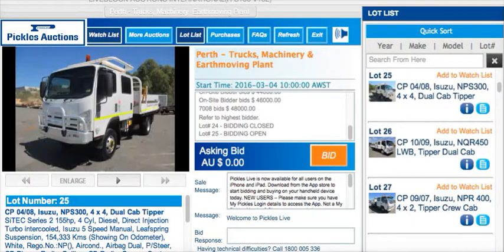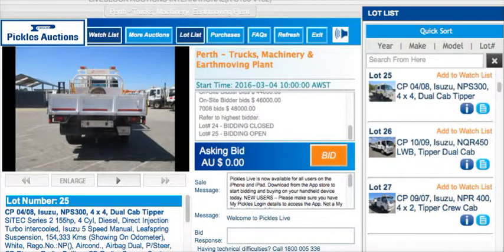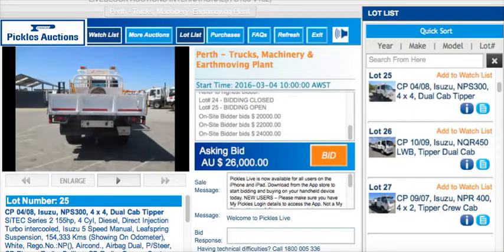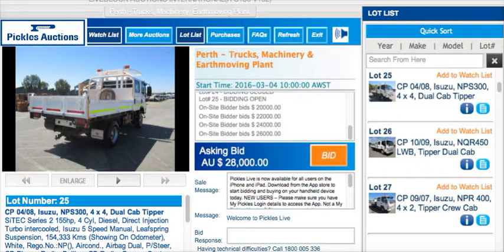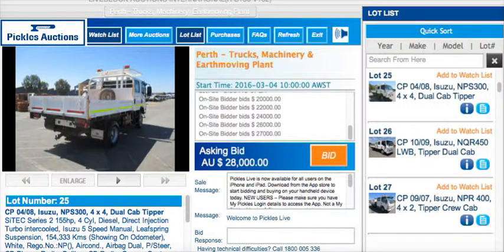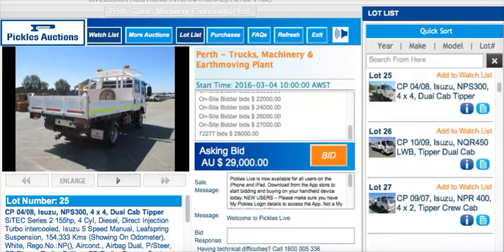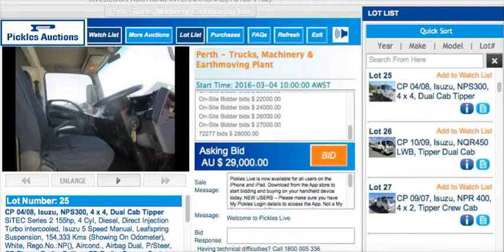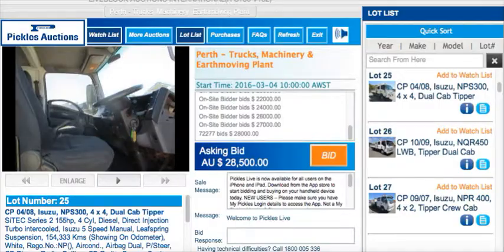CP 04/08, Isuzu, NPS300, 4 x 4, Dual Cab Tipper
SiTEC Series 2 155hp, 4 Cyl, Diesel, Direct Injection Turbo intercooled, Isuzu 5 Speed
Manual, Leafspring Suspension, 154,333 Kms (Showing On Odometer), White,
Rego.No.:NP(), Aircond., Airbag Dual, P/Steer, CD Player, Radio, Bullbar, CB Radio,
Canvas Seat Covers, Diff Lock, In Cab PTO, Dropside Tray, 2 Way Tailgate, Water
Tank, Battery Isolator, Reflective Tape, Amber Beacon, UNREGISTERED, GVM:6.00
Tonnes, GCM:9.50 Tonnes GST Included in Sale Price